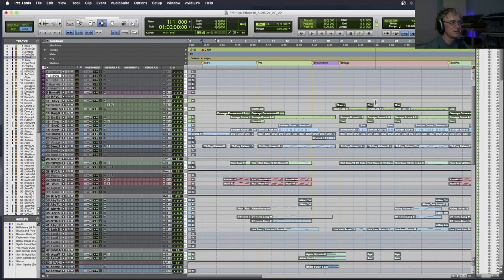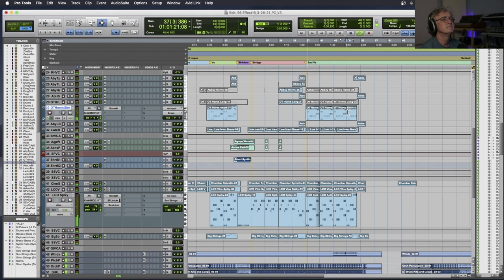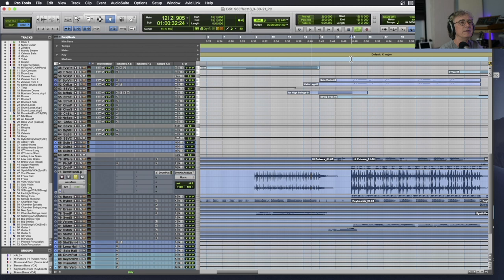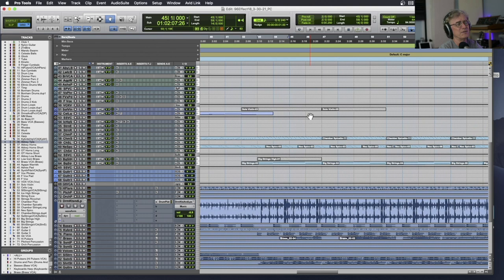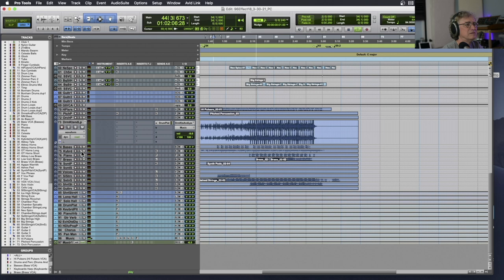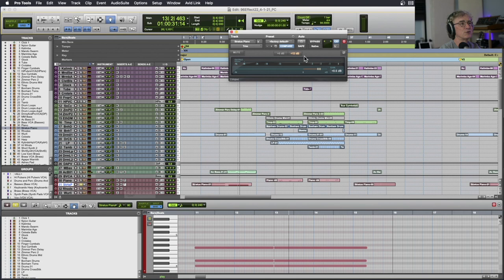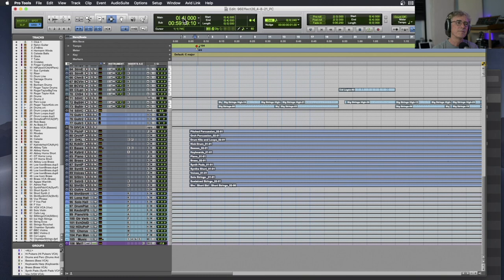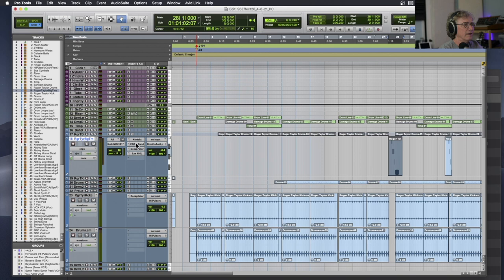How To Score A Film. Inside Track, Ep 14. Composing Music For NBC Peacock's "The 96 Effect", Part 2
Deep dive into the music for The 96 Effect Part 2:
Chapters:
00:00 Prologue: Intro talk
00:44 Cue 16 Sports Highlight Cue. Variation of last cue in Ep. 1
10:41 Cue 18 Constructing Music to a Brief and the Influence of Afro Cuban Music
21:50 Cue 18, 2nd half. Inspirational Music.
32:05 Cue 22 Alternate Mixes and Creating Music To Fill In The Gaps
44:05 Cue 26 Old School, Driving, Sports Highlight Music
53:20 Epilogue

Video Created using OBS, Roland VR-1HD, Nikon Z6 and Nikon 50MM Lens

Please consider supporting the channel by purchasing some of my music:
Apple: